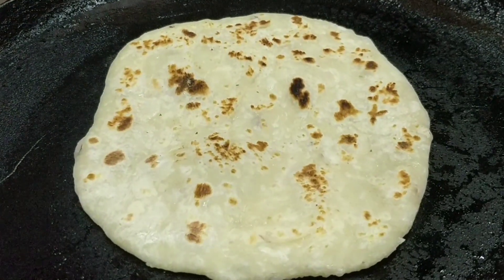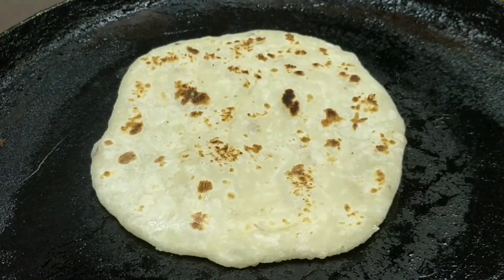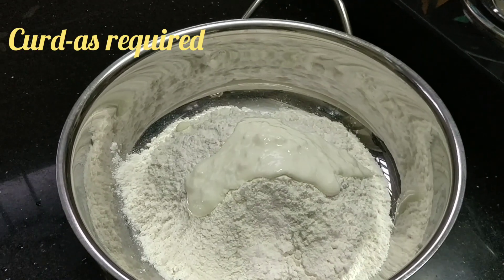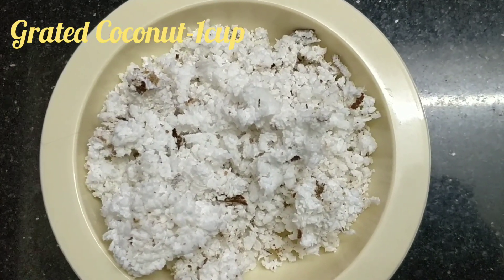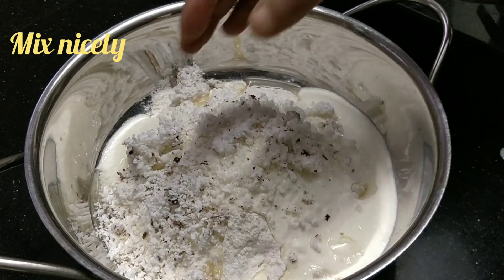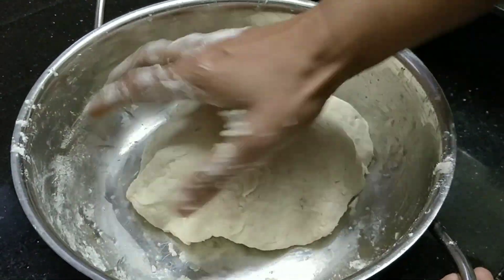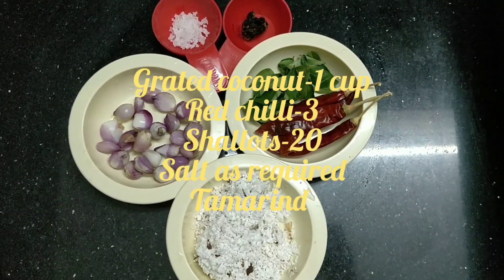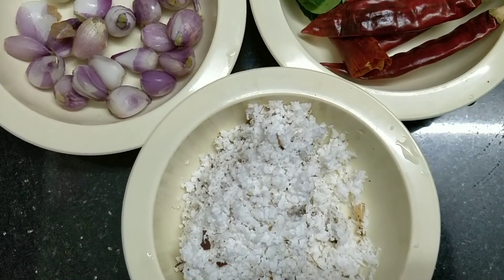Ceylon Roti | How to make Ceylon Roti | Ceylon Roti in tamil